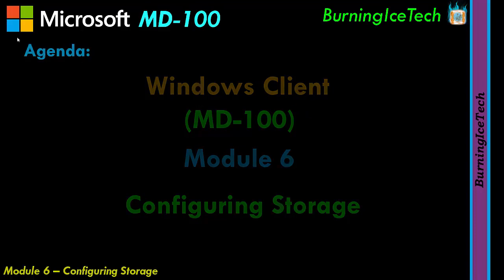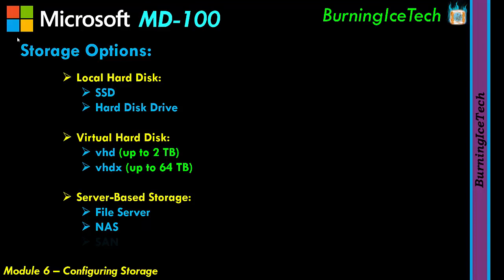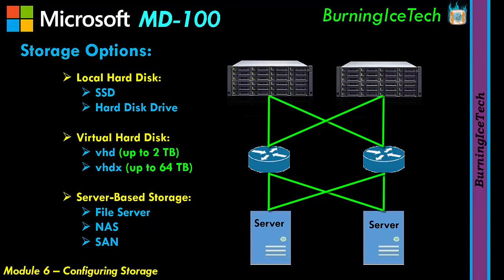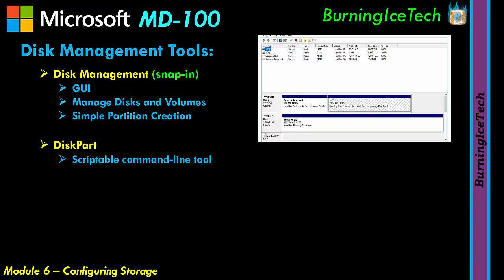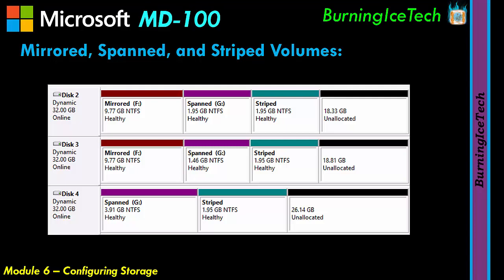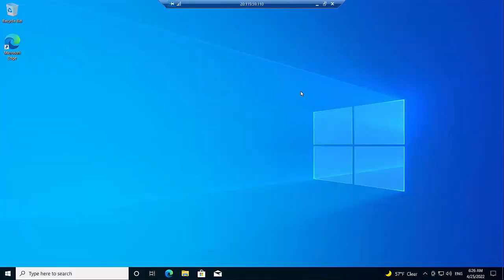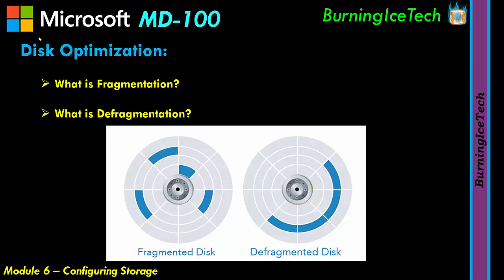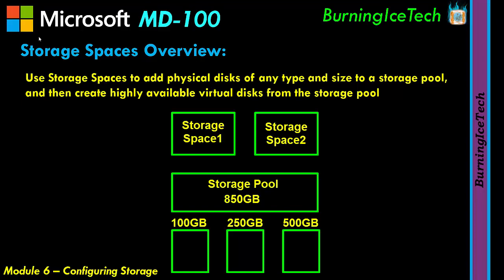Configuring Storage | MD-100 | Windows Client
Configuring Storage for Windows 10 & Windows 11. Microsoft MD-100 Windows Client Full Video Course for Beginners. Explanation of Win 10 & Win 11 Storage Options with Storage uses.

In Module 6 of the Microsoft MD-100 course you've probably picked up it's all about "Storage". In this module we cover all kinds of things regarding Windows Storage as you'll see in the timestamps below.

Topics discussed in this this specific module:

00:00 Intro
01:05 Overview of Storage Options
22:58 Dynamic Disks
25:12 Disk Management Tools
30:46 Simple Volumes
35:06 Mirrored, Spanned & Striped Volumes
44:12 Maintaining Disks & Volumes
44:48 Monitoring Storage Usage
52:12 Disk Optimization
01:00:38 What are Disk Quotas?
01:03:46 Storage Spaces Overview

     Enrique Villegas
     Christopher Lee Manning

     Juan Garcia
     Robert Hallsey